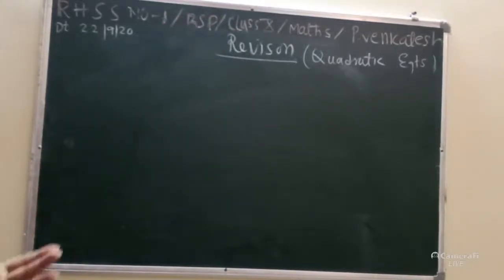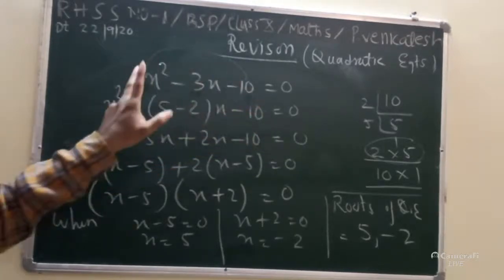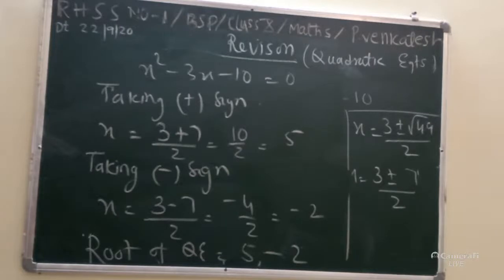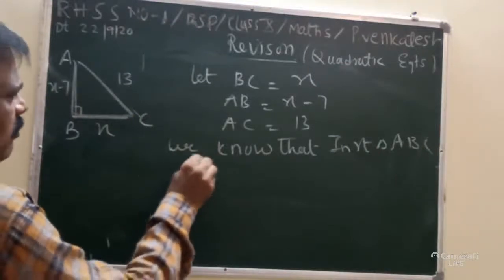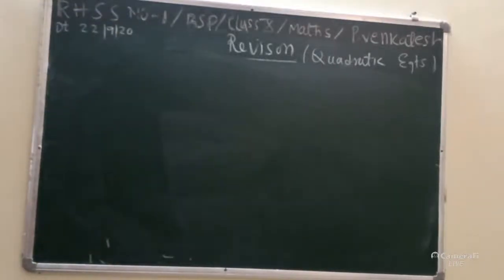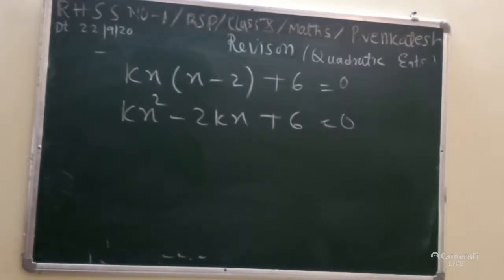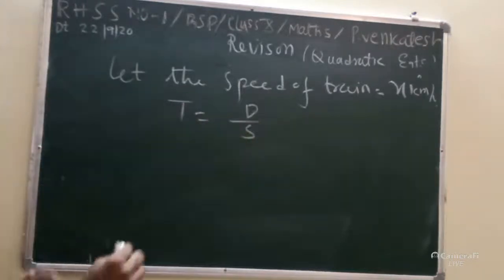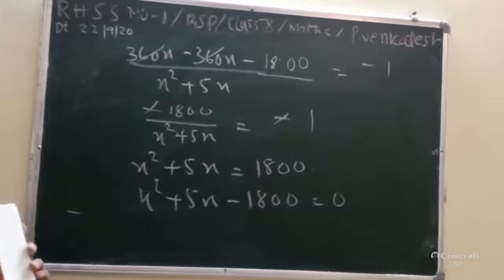P Venkatesh Live Stream